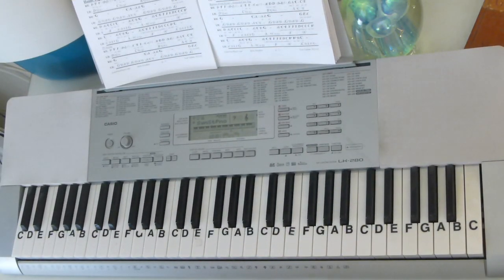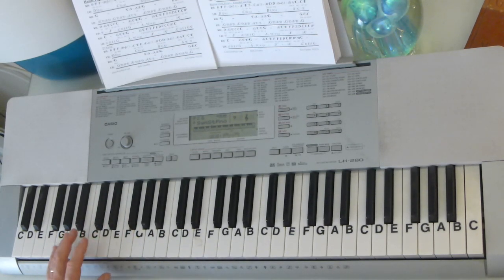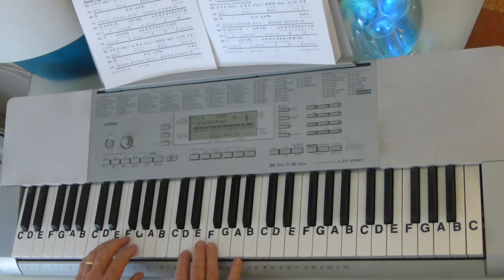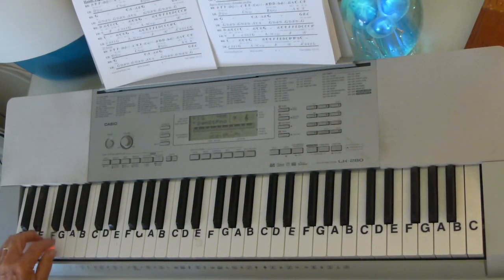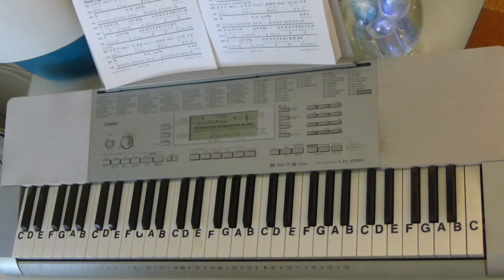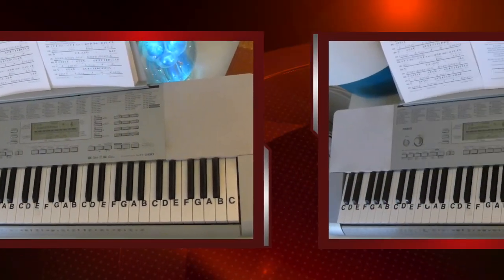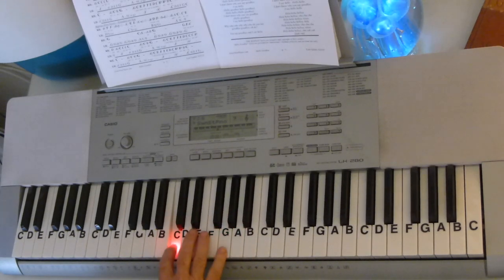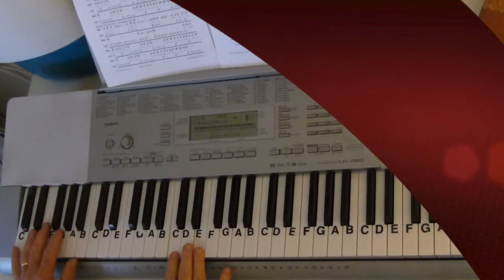How To Play ~ Hello Goodbye ~ The Beatles ~ LetterNotePlayer ©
LetterNotePlayer © ~ For free download of .pdf with the Piano Letter Notes & bass progression, go Tutorial shows how to play the vocal melodies, with bass notes, as harmony for "Hello Goodbye" by The Beatles - on piano / keyboard, in the original key.     This tutorial demonstrates the LH bass notes, RH melodies & chords.  Demo uses a String Piano - sound setting on the keyboard.   I don't use a drum/rhythm background for this song.  Ringo's drumming is unique.  To use a rhythm, set it at 96 bpm.  If you want to play "Hello Goodbye" this video makes it accessible; perhaps having you play most of it in just a few minutes.